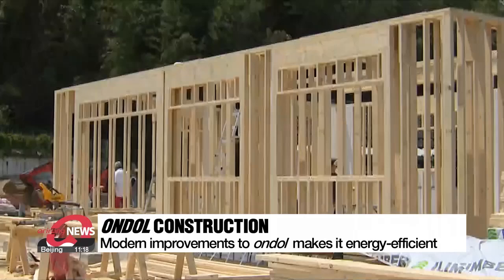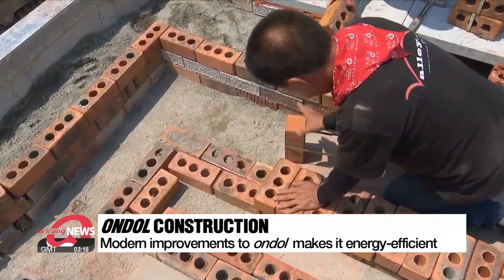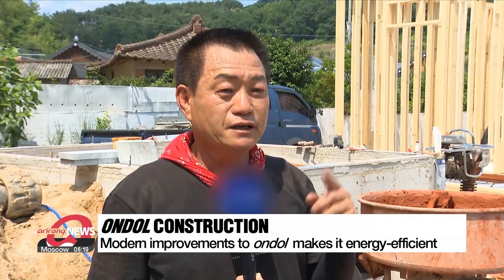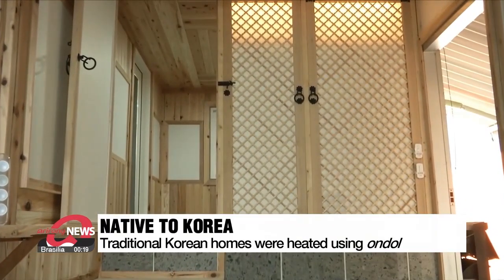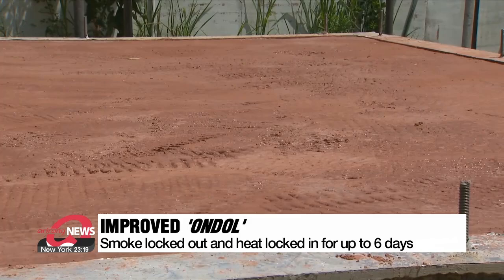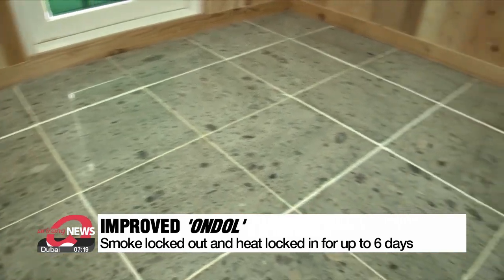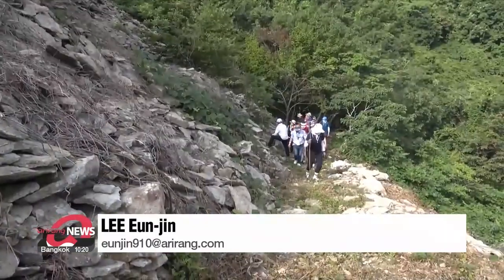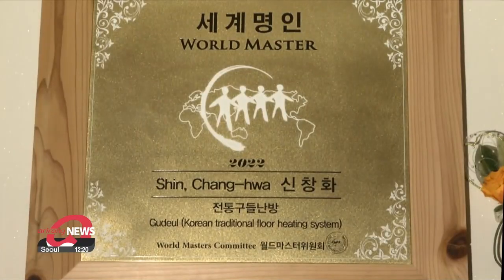Latest ondol system able to keep warmth up to 6 days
"온돌? 보일러?" 한 번 불 때 6일 난방!

Traditional Korean houses had an underfloor heating system called ondol.
This traditional aspect of both Korean culture and architecture, has recently been modernized so that the heat.not only lasts longer, but the warmth spreads throughout the entire room.
Lee Eun-jin has the details.

This is a construction site of 'passive architecture', which uses energy-efficient building designs to reduce carbon emissions.
One of the key factors of passive architecture is using materials and techniques to retain heat in winter and keep buildings cool in summer.
And the use of the traditional ondol method of heating has been incorporated with improvements.
The latest ondol heating system warms the entire room evenly and for a much longer period.

"There are primary gudeul stones that store heat, and a layer that delivers the heat. It's a way that locks up the heat without letting it escape. It's significantly different from the old method."

The term 'gudeul' is an old word for 'ondol' both meaning "heated stone".
And this method of heating is also an essential element of the hanok, the traditional Korean house.

The latest patented method of ondol construction bakes red clay using mortar to prevent cracks in the stones, and it also prevents any smoke from entering the room.
Another great improvement is that once heated, the heat is retained for roughly 6 days, which helps reduce heating costs by roughly one-third compared to the existing ondol systems.

"The old gudeul emitted a lot of smoke environmental pollution. But the gudeul I'm using now uses a method that re-burns fuel."

Last year, the gudeul stone pit in Obongsan Mountain, Jeollanam-do Province was designated a National Tangible Cultural Heritage.
This new ondol technology that applies science to tradition is the successful result of more than a decade of trial and error.

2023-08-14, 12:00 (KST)